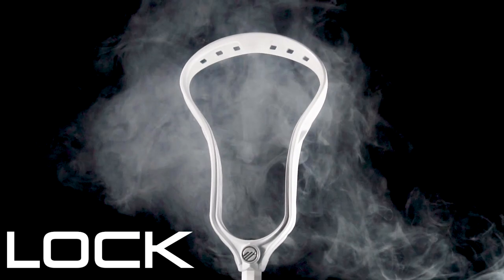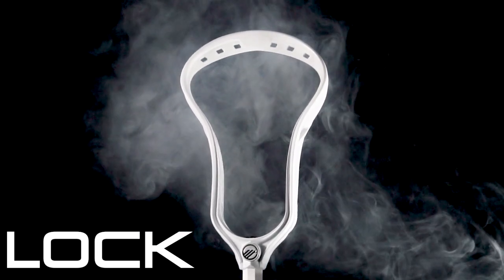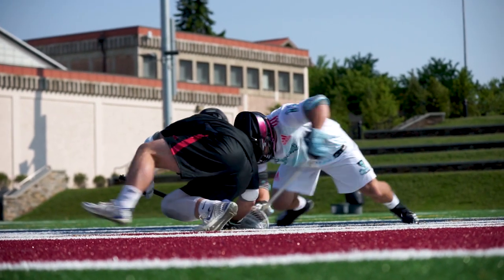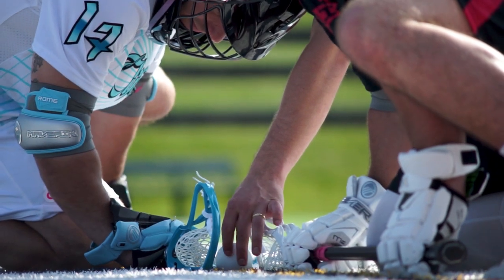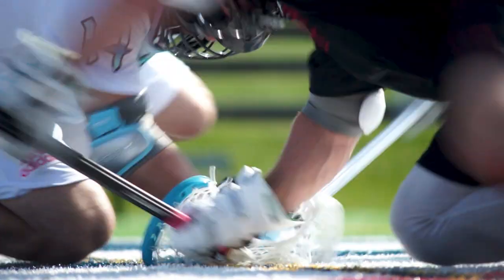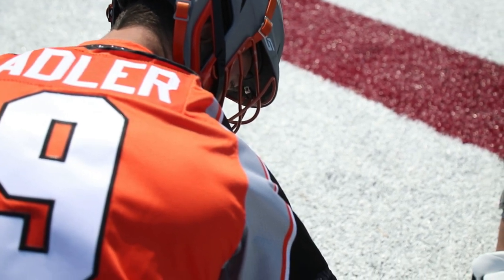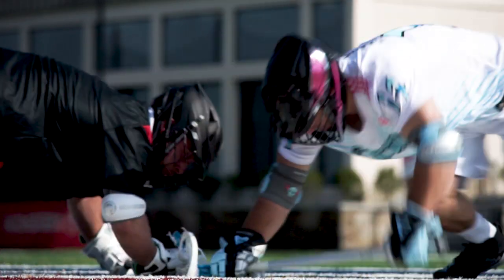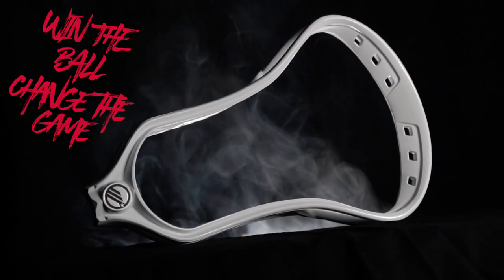Lock Head - Features & Benefits - Maverik Lacrosse - Faceoff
The Lock expands on our head-for-every-style-of play platform. Stepping onto the field, faceoff players will notice that this head provides the perfect blend of speed and power. Our design is tailored to players who drive down the line and utilize an oblique angle technique. From the first setup to the last rep the Lock responds. Win the ball. Change the game.
--Designed with input from players of all skill levels (Pro to Youth)
--The FlexRail design provides a consistent and predictive located flex point
--The Ground Control scoop geometry stiffens the upper third and enables players to quickly secure loose balls

The LOCK is designed for the FACEOFF specialist. The short throat and lightweight design enables quick hand movement. FlexRail Technology provides a consistent and responsive flex with each repetition you take at the faceoff X. The Ground Control scoop offers an advantage when securing loose balls. Used by the 2018 MLL Champion, Denver Outlaws’ Max Adler and PLL Chromes’ Drew Simoneau.